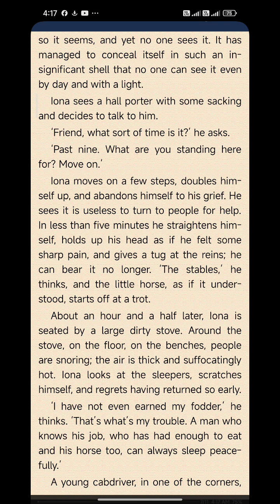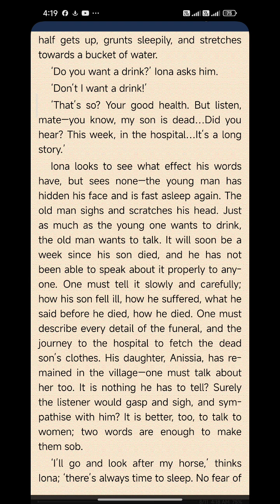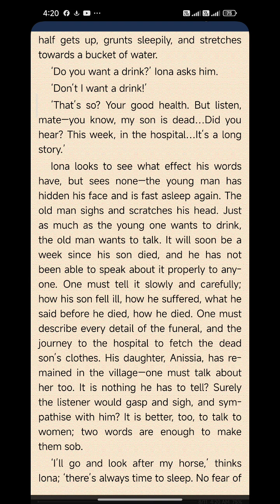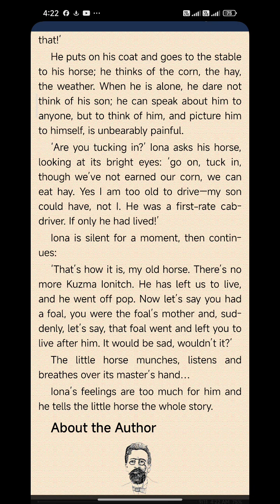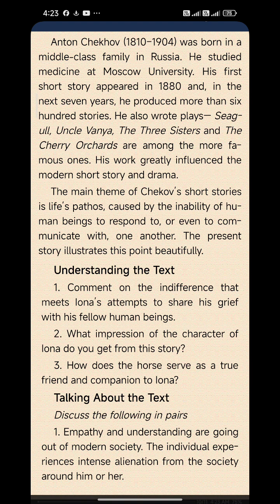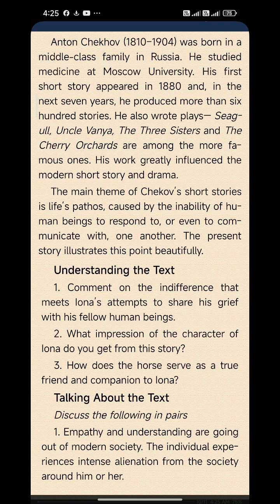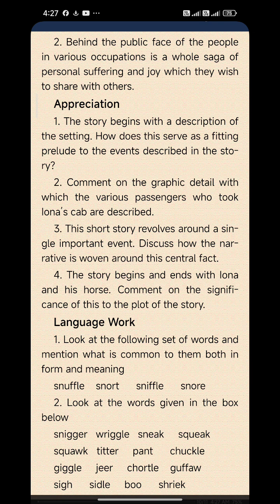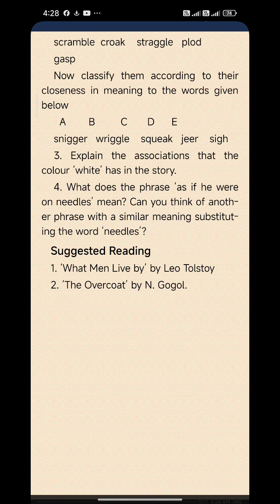Elective English Class11 Chapter -1 The Lament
Keep Reading Atleast 30 to 1 hour a day to improve your reading skills